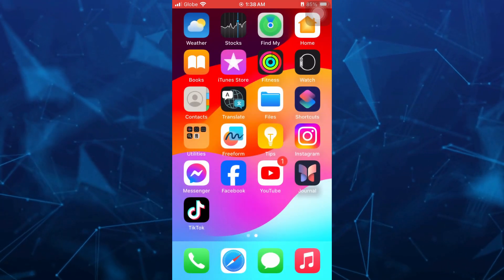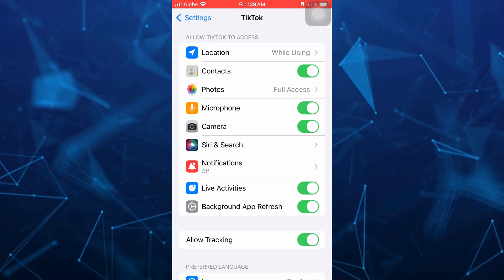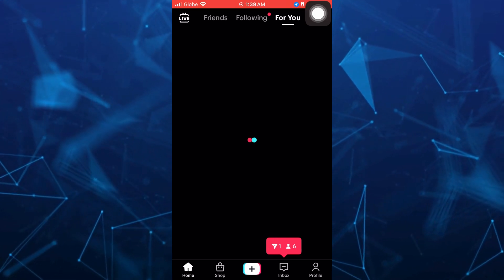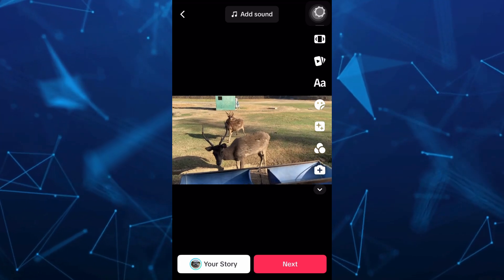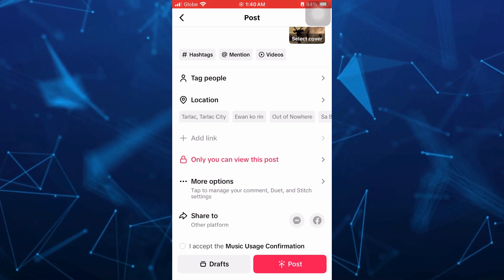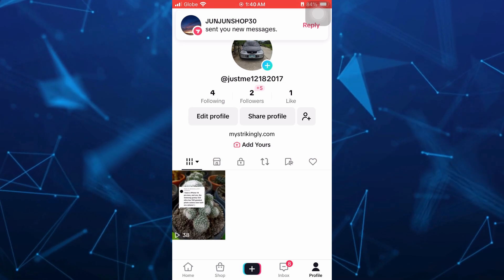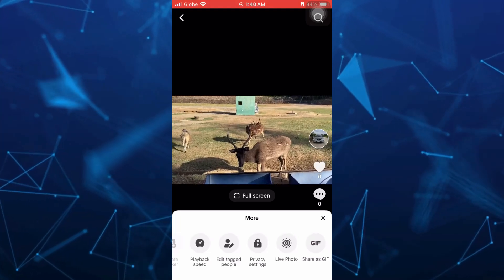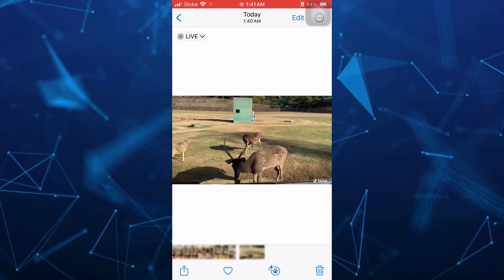How to CONVERT Video To Live Photo on your iPhone iOS17 (Easy 2024 Tutorial)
How to CONVERT Video To Live Photo on your iPhone iOS17 (Easy 2024 Tutorial). In this video I'll show you how to convert any iphone video to a live photo. The method is very simple and clearly described in the video. Follow all of the steps & you will know how to save a live photo as a video on Iphone ios17.